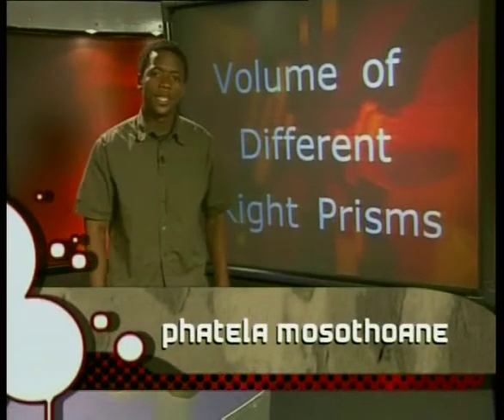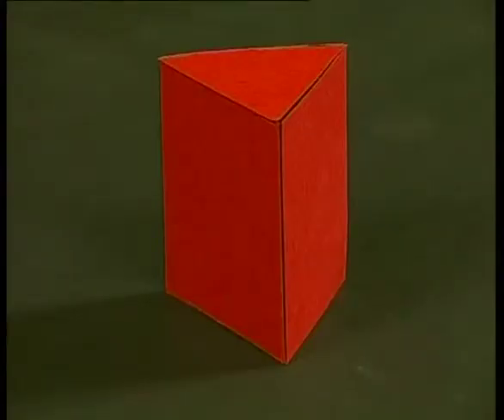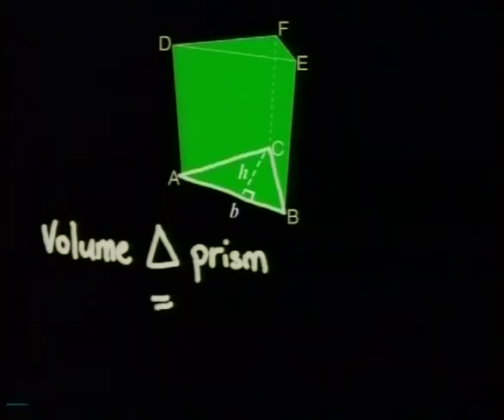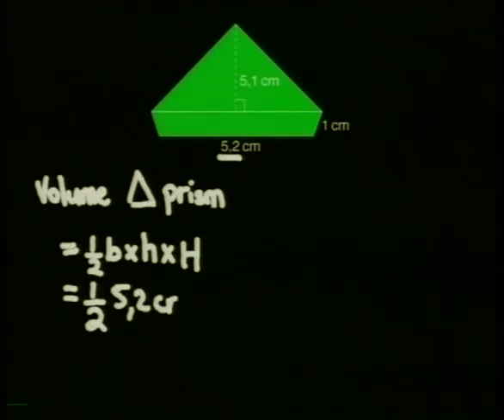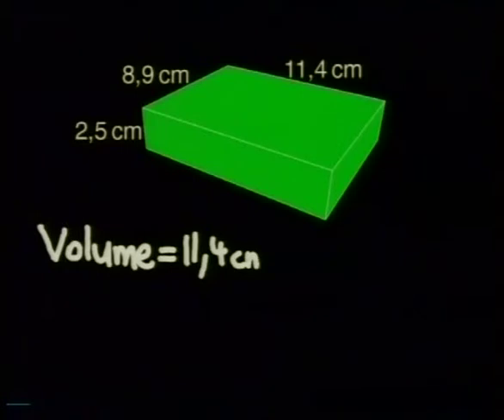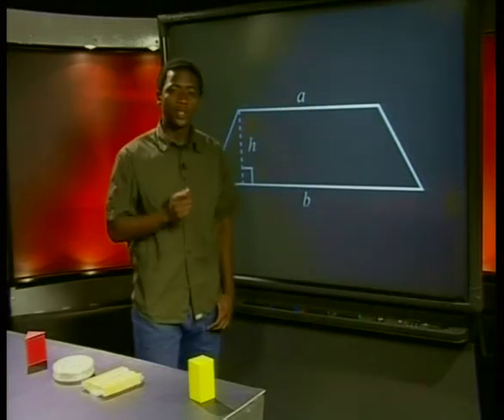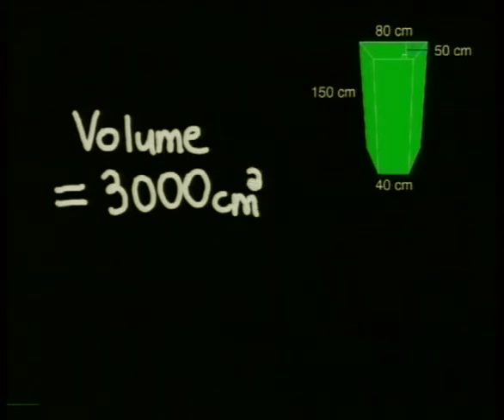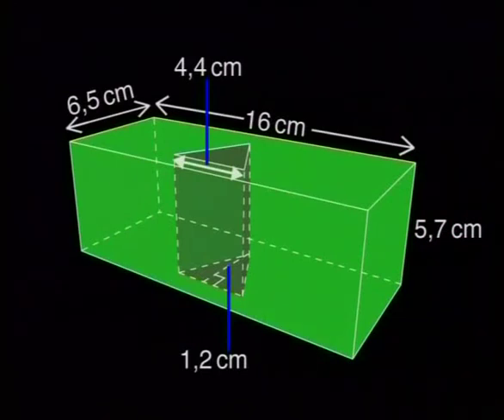Volume Of Different Right Prisms (English)